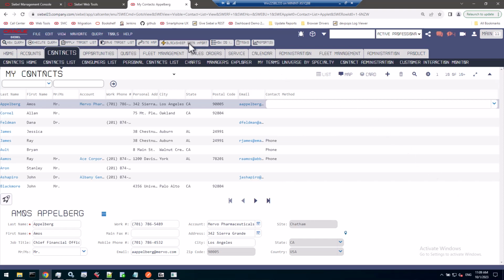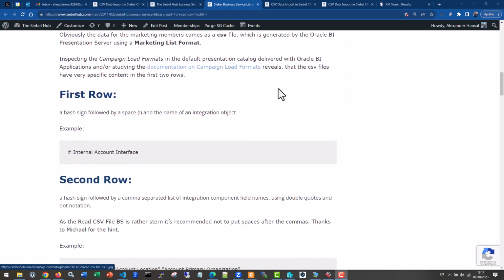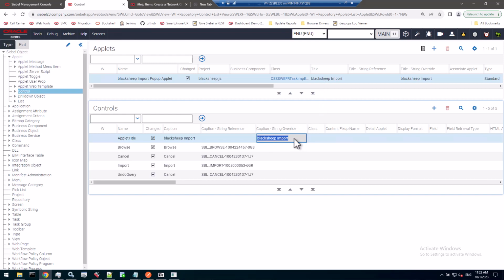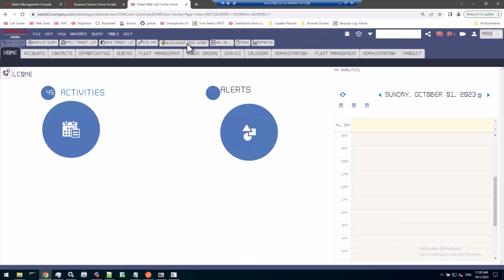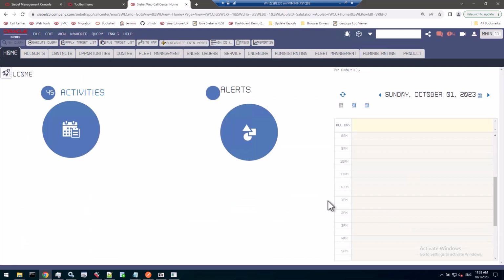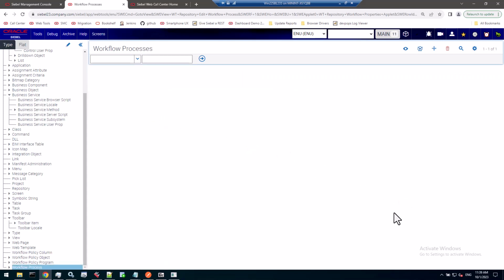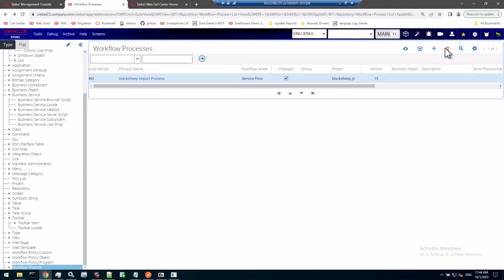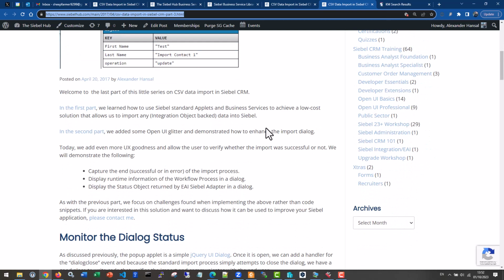CSV Data Import in Siebel CRM – Part 1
Join Siebel Open UI expert Alexander Hansal in this revival of the CSV Import Saga

IMPORTANT: This is an educational video. DO NOT use any of this in mission-critical environments!
It is your responsibility to understand the technology, licensing implications and risks.